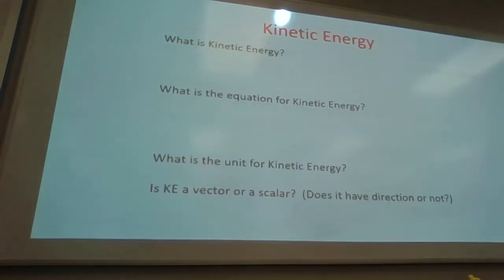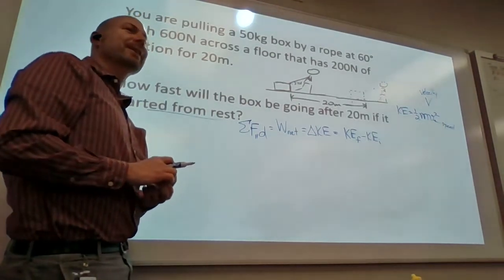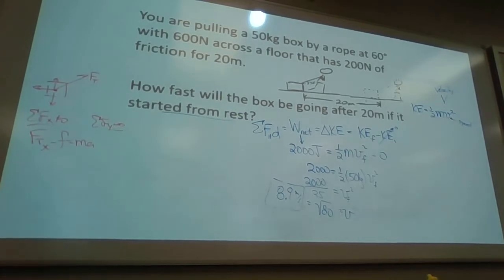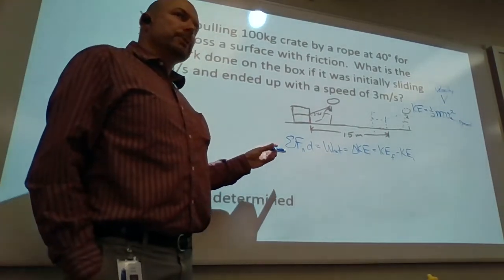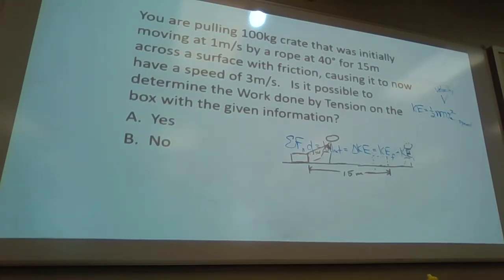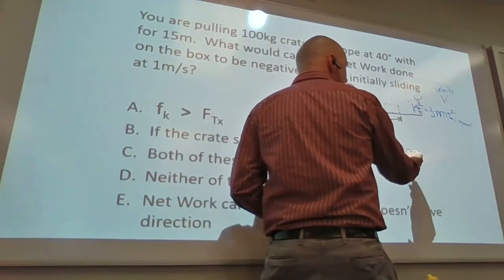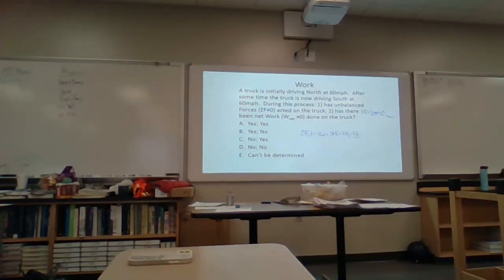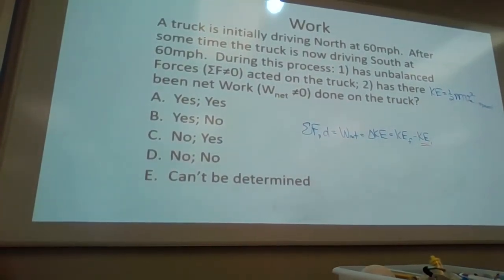Work-Energy Theorem Nov 15 Intro Physics